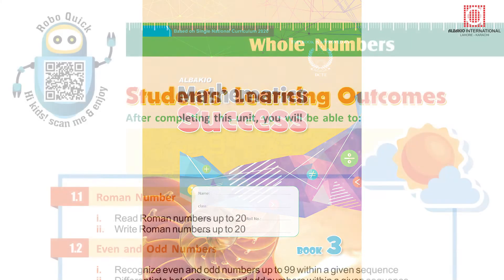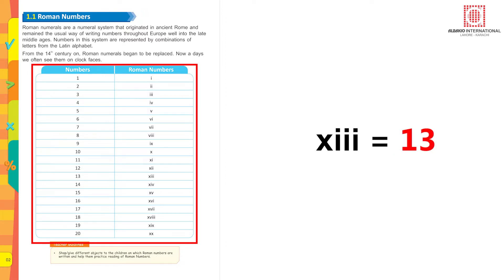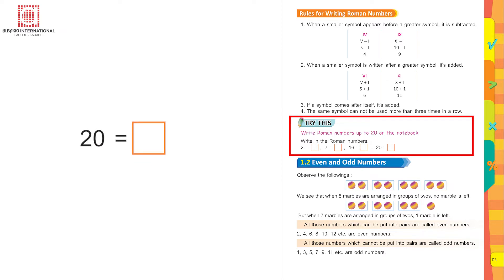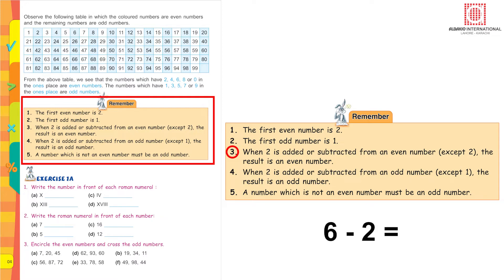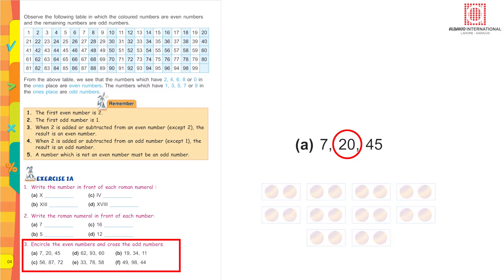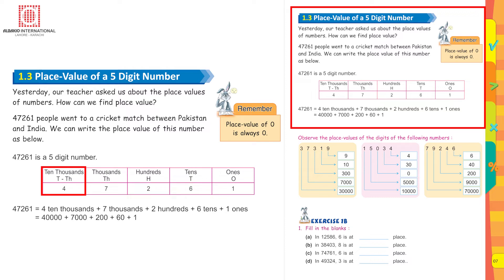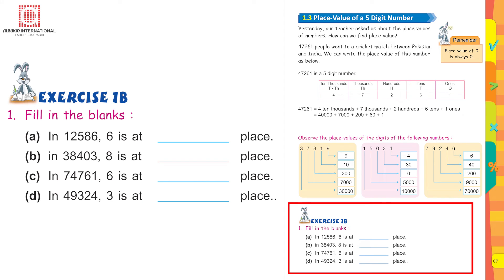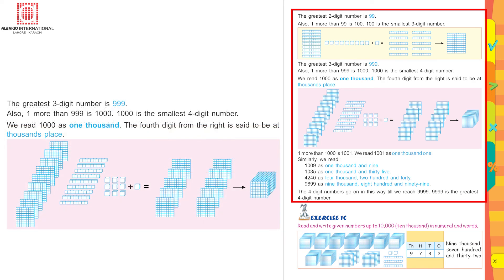Whole Numbers | Mathematics Success 3 | Albakio International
0:00 - chapter 1- Whole Numbers
0:16 - What are Roman numerals?
0:49 - Roman Numbers
4:10 - Even and Odd Numbers
6:29 - Exercise 1A
9:10 - Place - Value of a 5 Digit Number
10:54 - Exercise
13:31 - Numbers up to 10,000
14:24 - Exercise